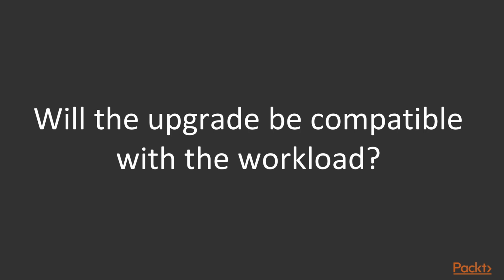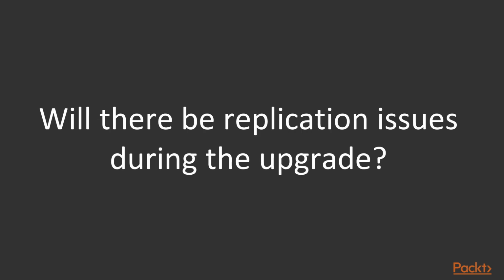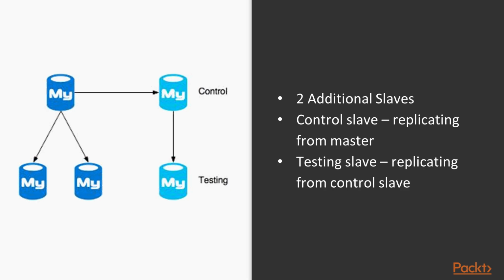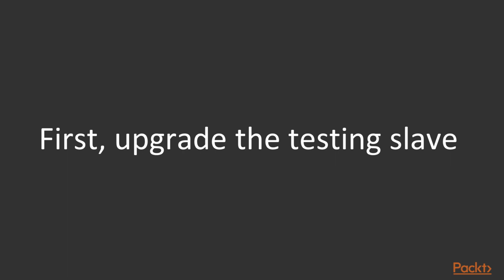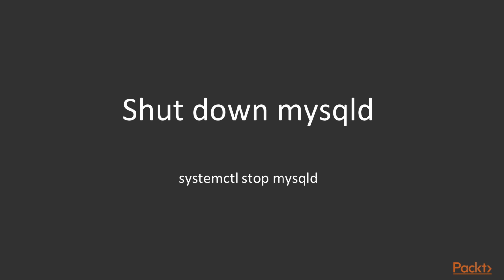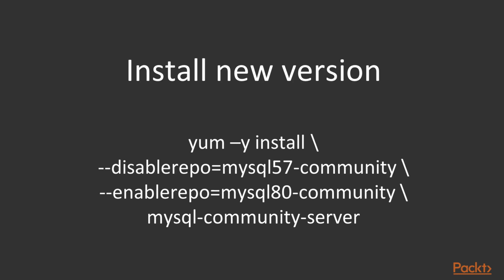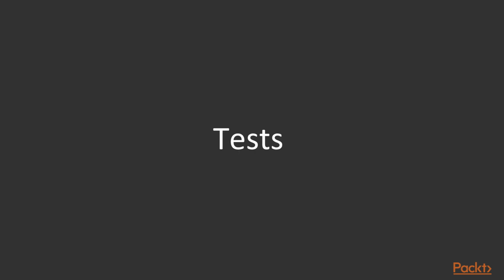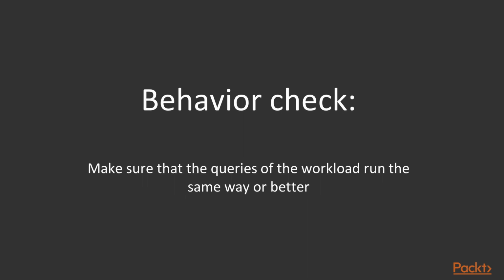MySQL 8 for Administrators: Migration Consideration|packtpub.com